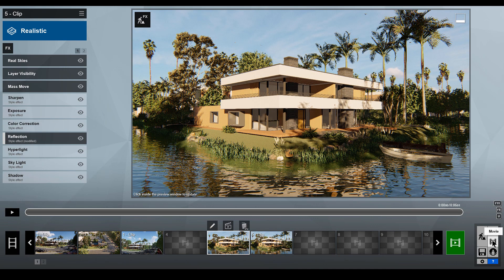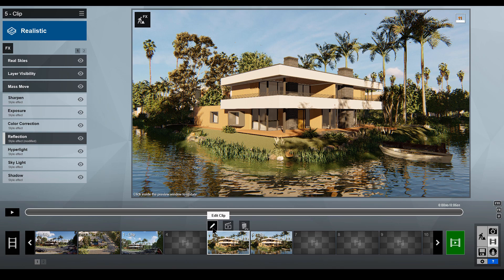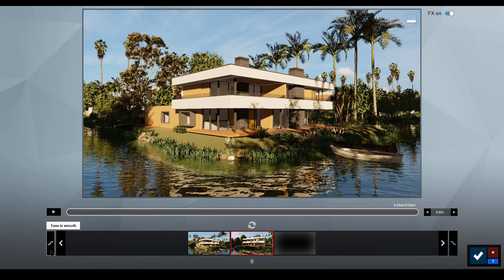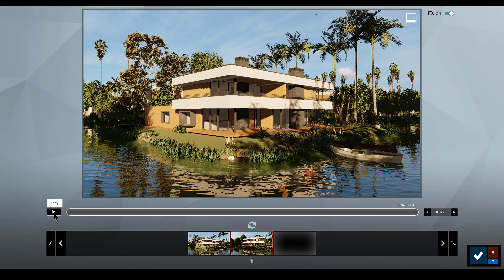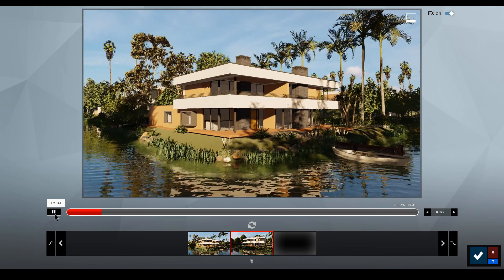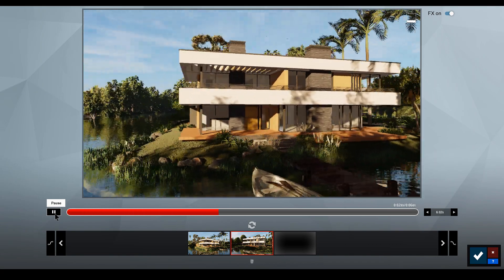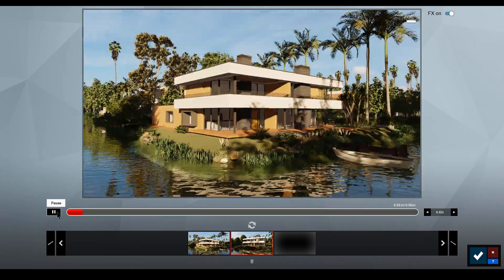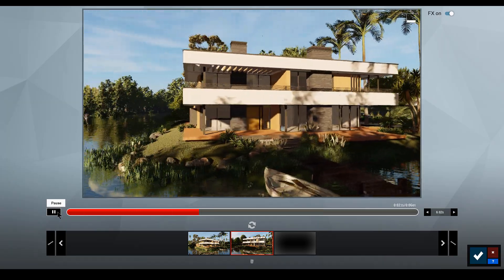Lumion 10: Better Movie Render Controls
Making a beautiful movie is more than setting a camera path — it’s also about controlling the camera speed and guiding the viewer’s eyes to admire the details of the project.

Now, in Lumion 10 architectural rendering software, you can use the new ease in/out control for movie clips to control whether the camera accelerates at the beginning of a movie clip and decelerates at the end, or if the camera maintains a constant, linear speed.

*The 3D model designs featured in this tutorial are from Marco Caccini and Van Manen.